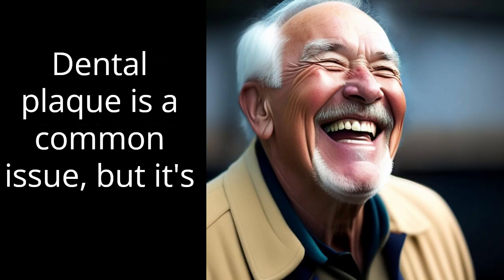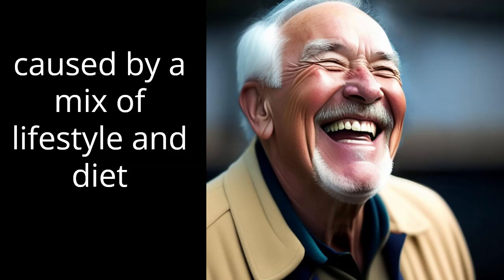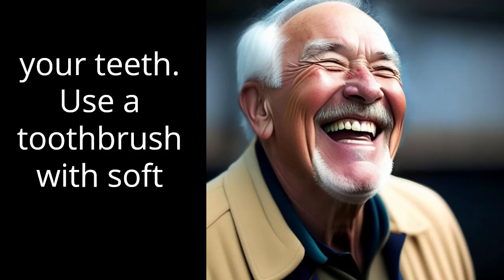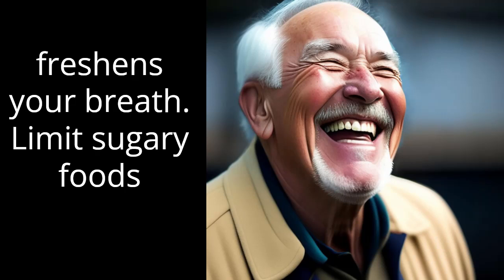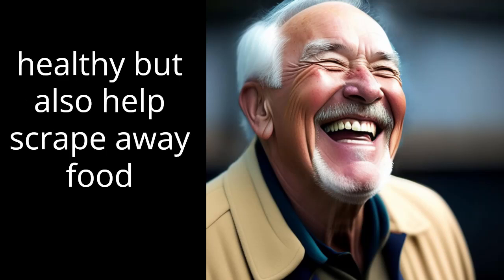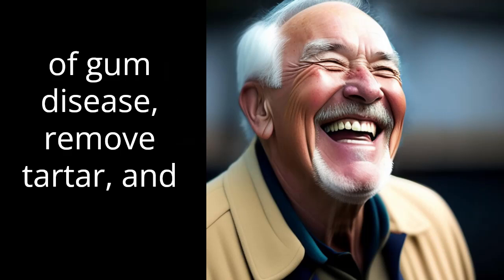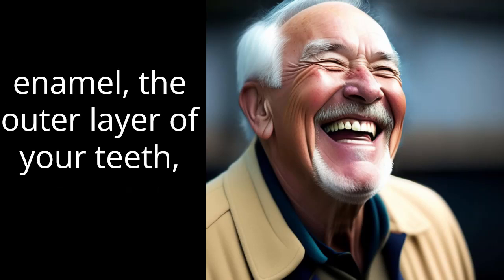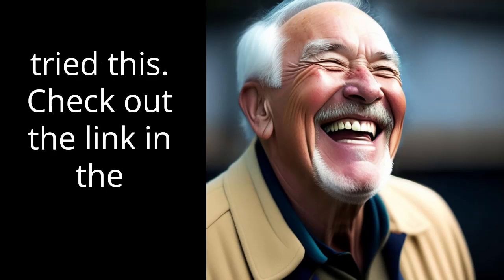Dental Plaque Removal at Home| Dental Plaque Cleaning| Dental Plaque Removal Home Remedies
Dental Plaque Removal at Home| Dental Plaque Cleaning| Dental Plaque Removal Home Remedies | Stop Dental Plaque Forever

Dental plaque is a common issue, but it's one that can be permanently managed with the right knowledge and habits. Plaque, the sticky, colorless film of bacteria that constantly forms on our teeth, can lead to serious oral health problems if left unchecked. The bacteria in plaque produce acids after you eat or drink, which can attack tooth enamel and lead to decay. Worse, if plaque isn’t removed, it hardens into tartar—a substance that only a dentist can remove. In this video, we will uncover the secrets to keeping plaque at bay forever, without needing a dentist’s intervention every few months.

Understanding Dental Plaque and Its Causes
Dental plaque is a biofilm that builds up on the teeth, and it's often caused by a mix of lifestyle and diet choices. Sugary and starchy foods are especially harmful because they fuel bacteria in your mouth, which then produce plaque. Poor oral hygiene habits—like not brushing or flossing regularly—allow plaque to form unchecked, while lifestyle factors such as smoking can also increase plaque buildup.

But with a few adjustments, you can tackle the root causes of plaque. Understanding these causes is the first step toward keeping your teeth and gums healthy for life!

Easy Steps to Prevent Plaque
Brush Regularly and Correctly
Brushing your teeth twice a day for two minutes each time is essential to remove plaque from your teeth. Use a toothbrush with soft bristles and fluoride toothpaste. Make sure to brush all surfaces of each tooth, using gentle circular motions. Electric toothbrushes can also help ensure thorough cleaning.

Limit Sugary Foods and Drinks
Sugars and carbohydrates feed the bacteria that create plaque. By limiting sweets, sodas, and snacks, you’re taking a huge step in plaque prevention. Opt for healthier snacks like apples, which can naturally clean your teeth, or fibrous vegetables that stimulate saliva production.

Stay Hydrated
Drinking plenty of water helps wash away food particles and bacteria from your mouth. Saliva, which is mostly made of water, naturally cleanses your mouth, so staying hydrated helps your body prevent plaque naturally.

Eat Crunchy, Natural Foods
Foods like carrots, celery, and apples are not only healthy but also help scrape away food particles and bacteria from teeth, reducing the risk of plaque buildup.

Simple Natural Remedies for Plaque Control
Oil Pulling: Swishing coconut oil in your mouth for about 10–15 minutes can reduce harmful bacteria, prevent plaque, and support gum health. Coconut oil has antibacterial properties that are gentle yet effective in keeping your mouth clean.
Baking Soda: Mixing a small amount of baking soda with water and using it as a toothpaste once a week can be effective in removing plaque and brightening your smile.
The Role of Routine Dental Checkups
While there’s a lot you can do to prevent plaque buildup, regular visits to your dentist are important. Dentists can catch early signs of gum disease, remove tartar, and provide professional cleanings that go beyond daily oral care.

By following these tips and making a few simple lifestyle changes, you’ll be well on your way to a cleaner, healthier mouth that’s free from plaque for good.